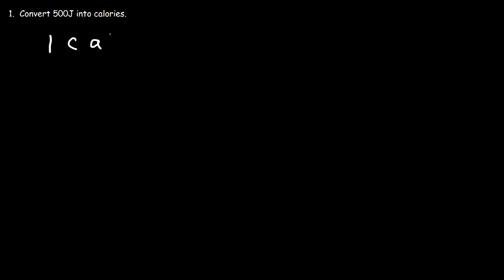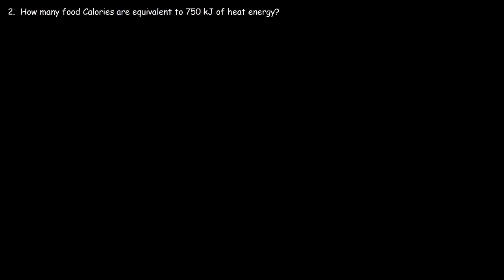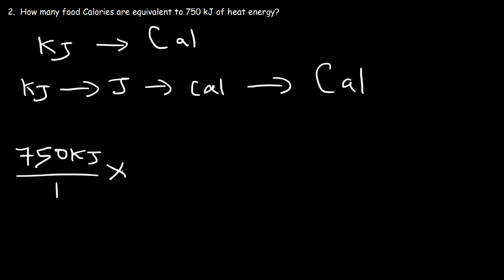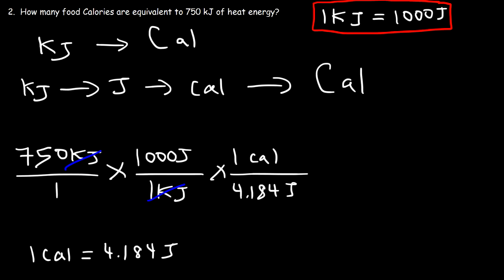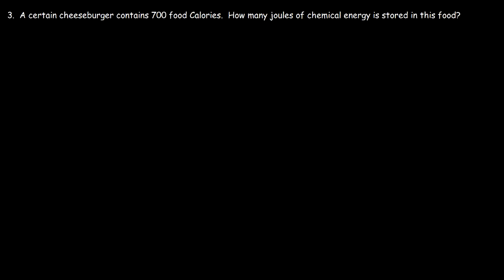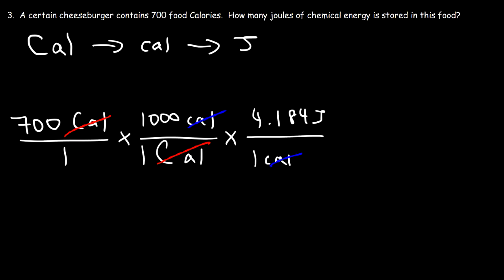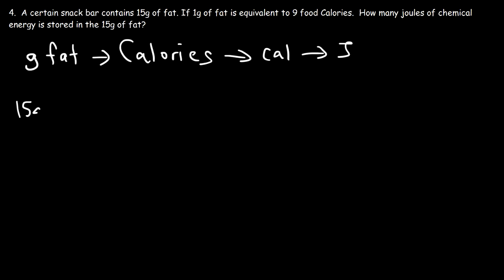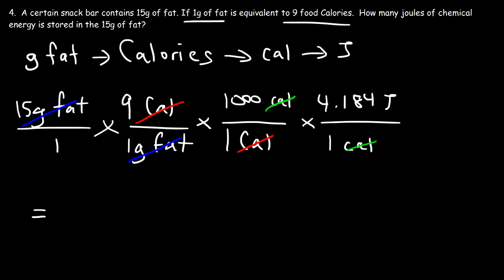Joules, Food Calories, & Kilojoules - Unit Conversion With Heat Energy - Physics Problems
This physics video tutorial explains how to convert units of heat energy.  It explains how to convert joules to calories in the first problem.  In the second problem, it discusses how to convert food calories to joules and in the last example, it explains how to kilojoules to food calories.  This tutorial contains plenty examples and practice problems with unit conversion of thermal energy.